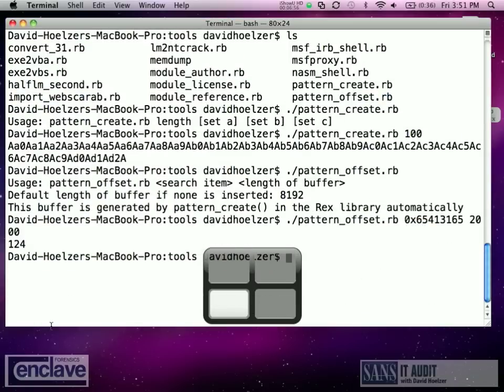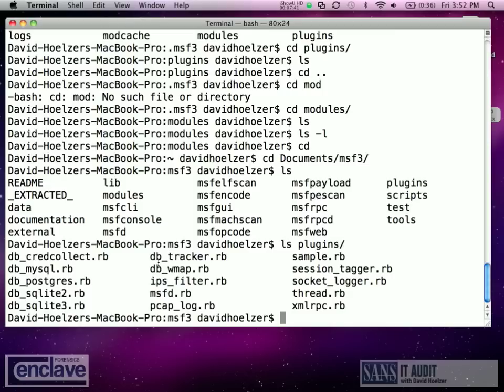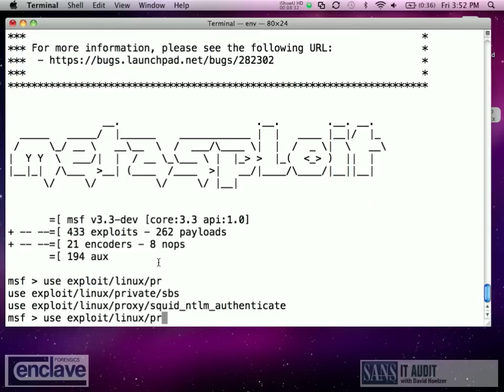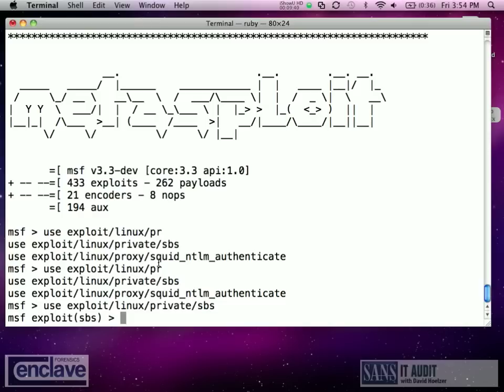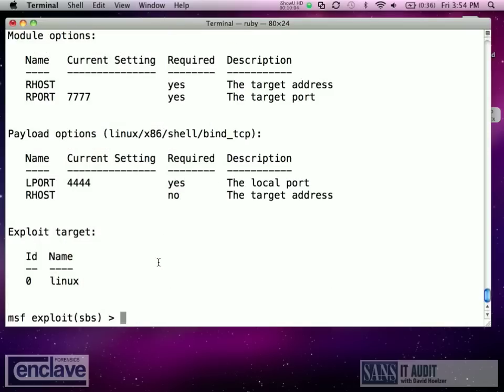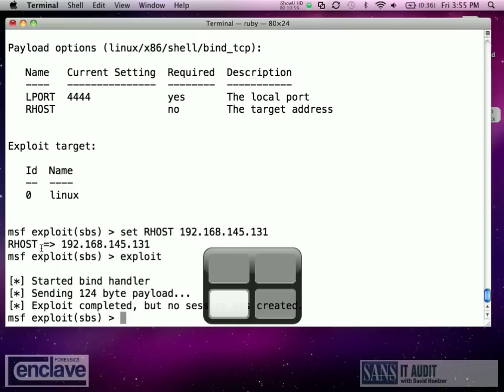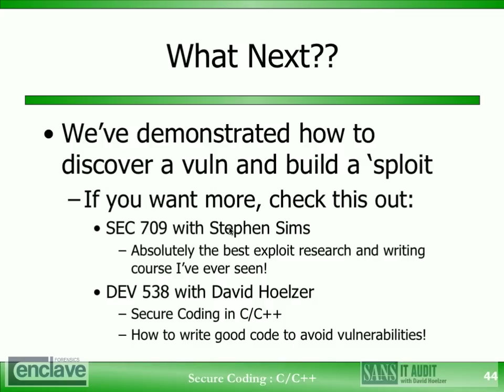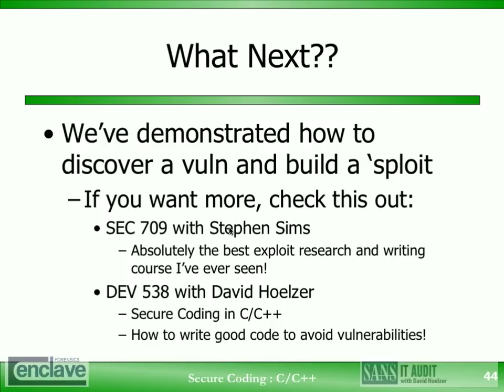Exploits - Part 4 2.mov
How to find vulnerabilities, write shellcode, exploit the vulnerability and finally turn it into a Metasploit exploit module! David Hoelzer is a Senior Fellow with the SANS Institute and author of the SANS Secure Coding in C/C++ course. He also regularly teaches incident handling, forensics and IT Audit courses for SANS